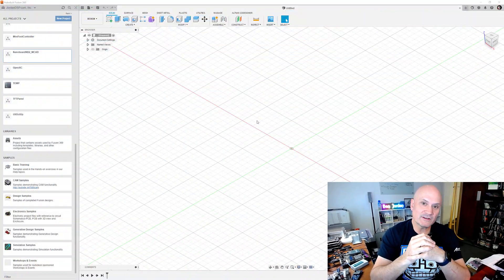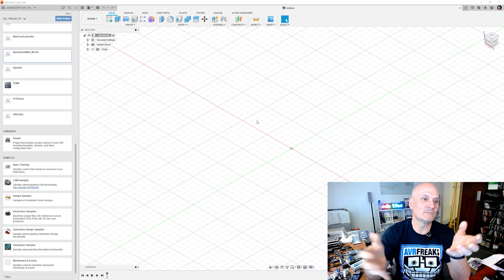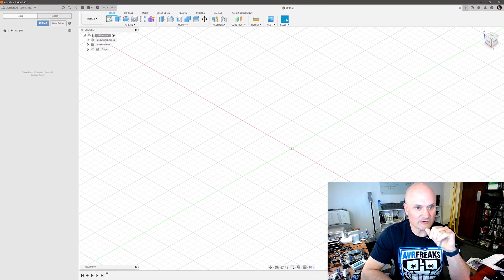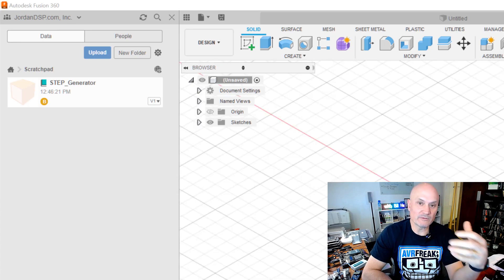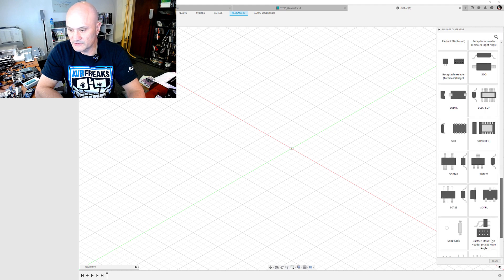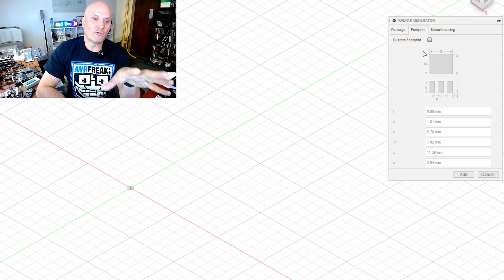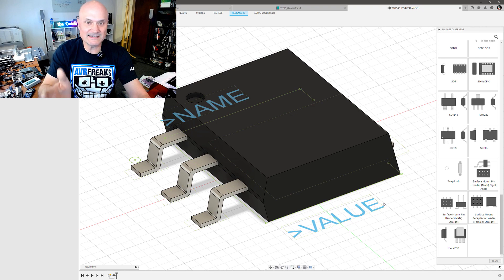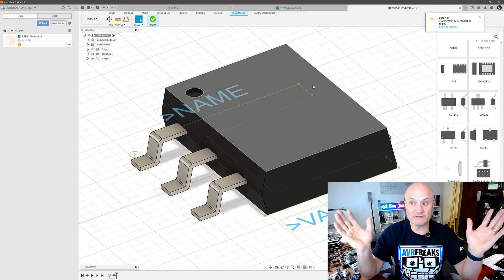The Fastest Way To Make STEP 3D Models for ECAD Components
Do you want to know how to make accurate 3D models, saved as STEP files for using in your favorite PCB CAD library?

In just a few minutes, I can show you how in Autodesk Fusion 360. It's EXTREMELY EASY!

There's so much more that's possible here, but as a quick tip this will get you started.